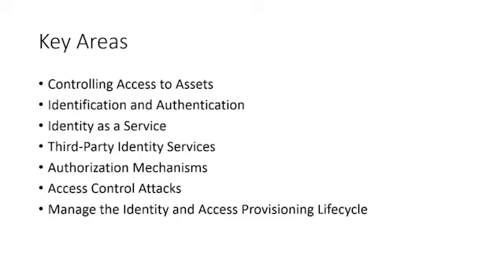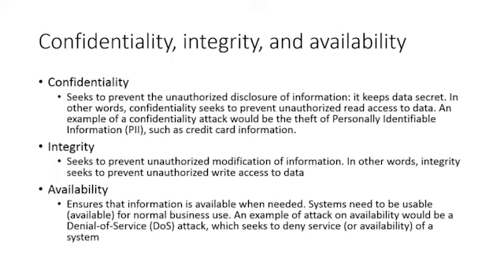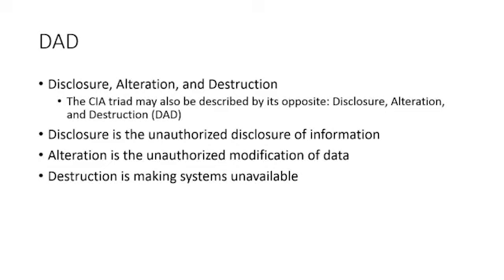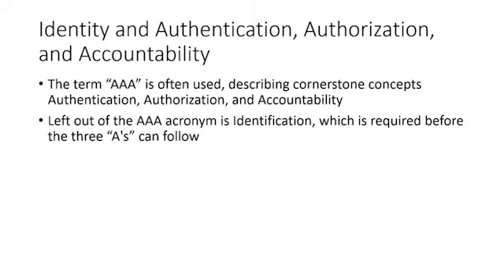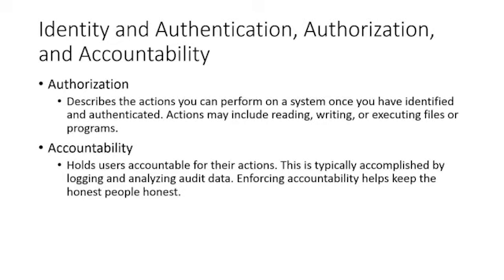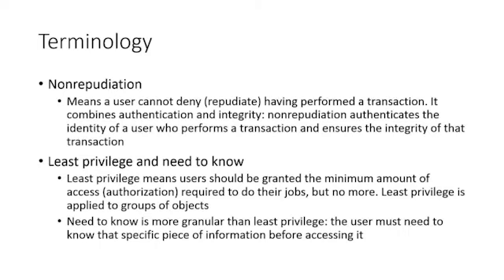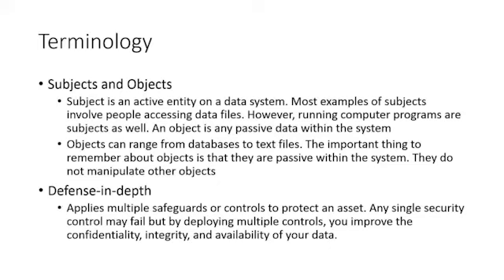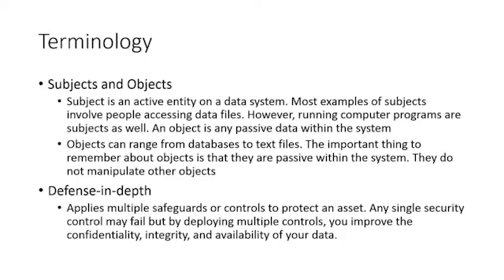Controlling Access And Managing Identity Part 1